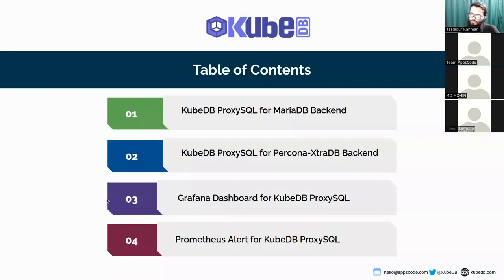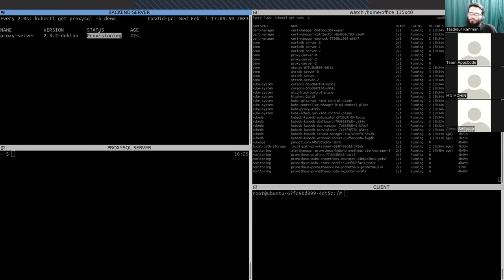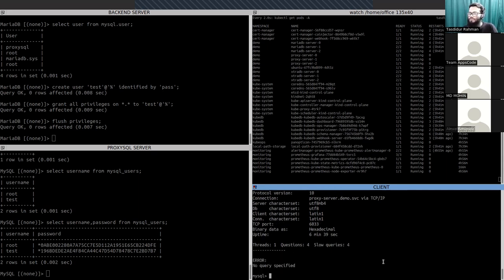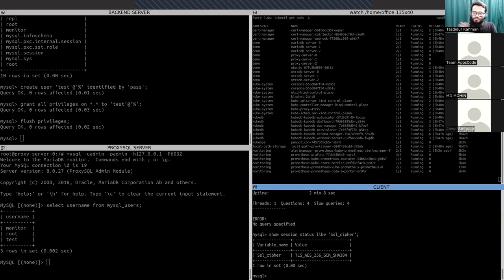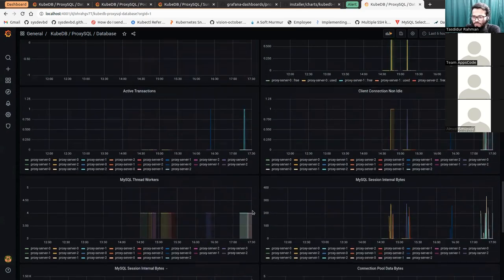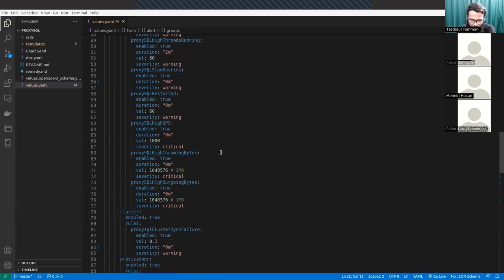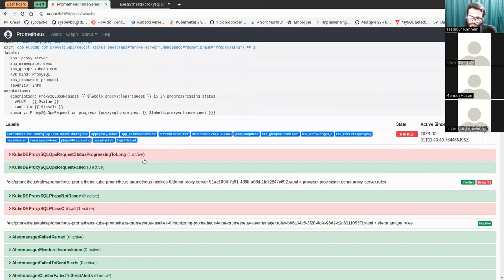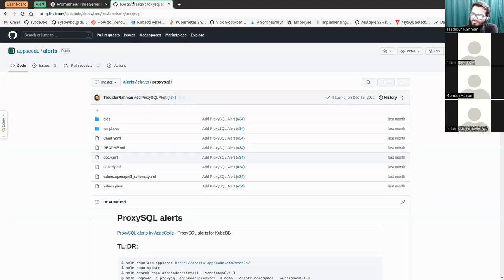MariaDB and Percona XtraDB Support for KubeDB ProxySQL, ProxySQL Dashboard & Alerts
KubeDB ProxySQL is now supporting MariaDB and Percona-XtraDB as the backend. Every functionality is available for the new backends as there is for MySQL backend. Also, KubeDB ProxySQL is ready for monitoring with Prometheus and Grafana. Some featured dashboards have been deployed for this. And last but not the least, some basic alerts have been prepared for KubeDB ProxySQL.

In this webinar, we will talk about all these features in detail and demonstrate how to use these features to deploy and monitor ProxySQL in the easiest way.

Here is a sneak preview of the webinar:
- MariaDB and Percona-XtraDB Backend Support
- Grafana Dashboard for ProxySQL
- Prometheus Alerts for ProxySQL

▬▬▬▬▬▬▬▬ Useful Links 🛠   ▬▬▬▬▬▬▬

▬▬▬▬▬▬▬▬ Connect 👋   ▬▬▬▬▬▬▬▬▬